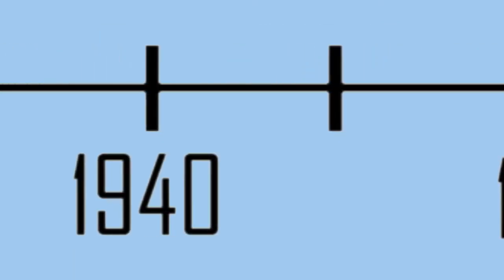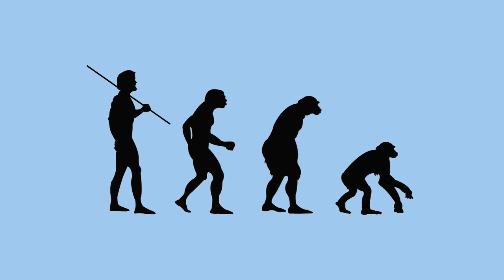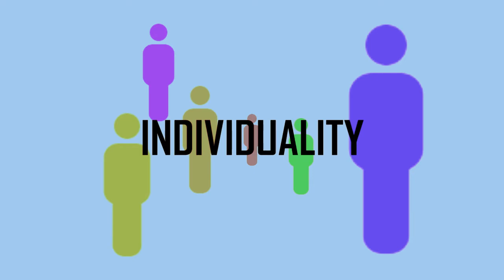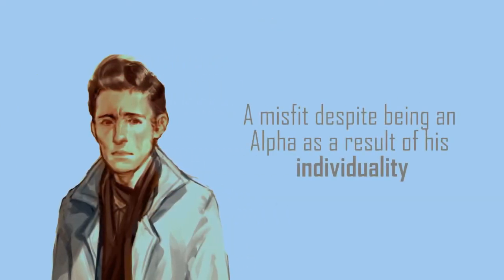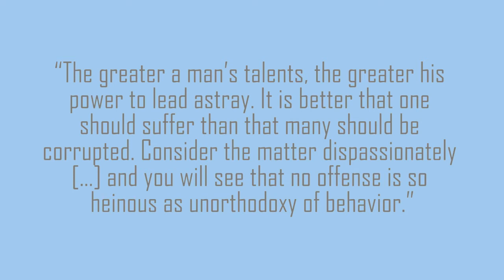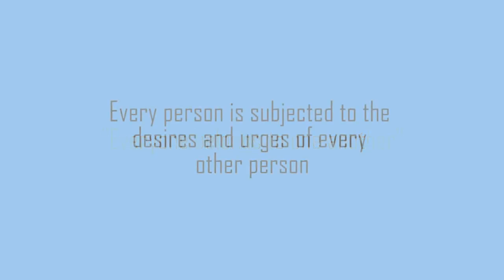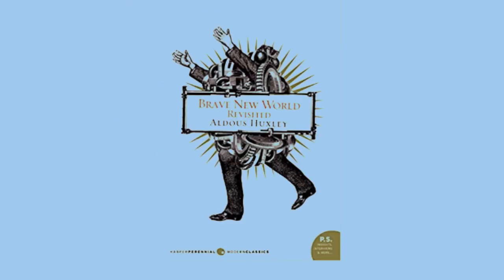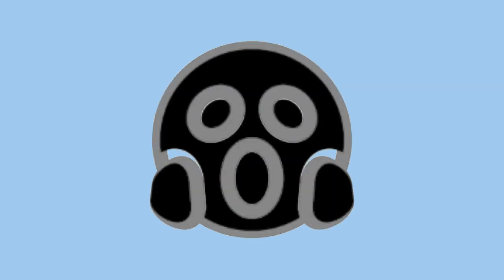Crash Course — Brave New World